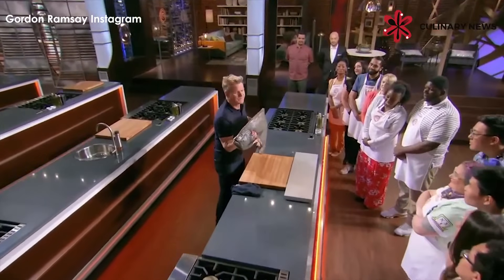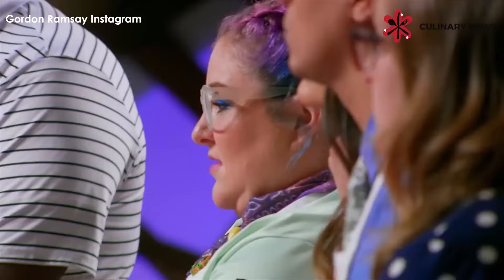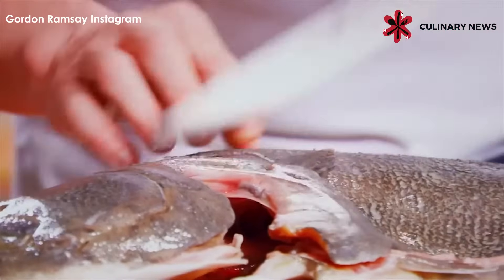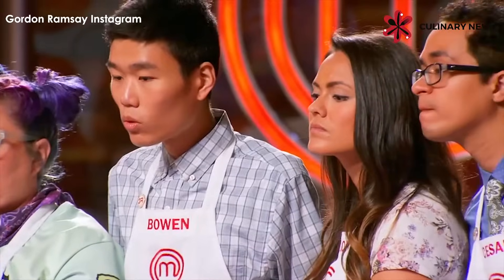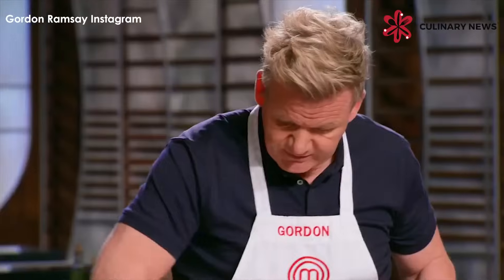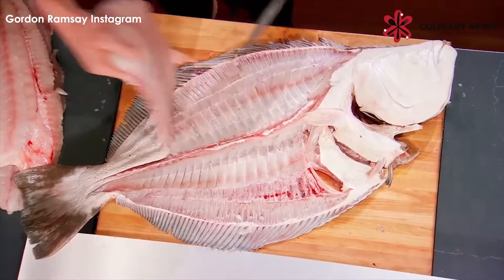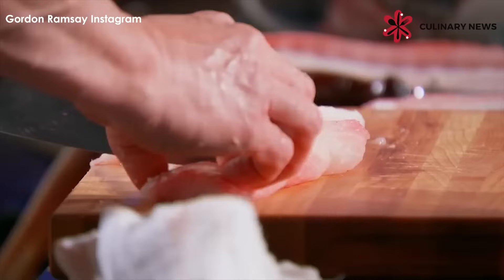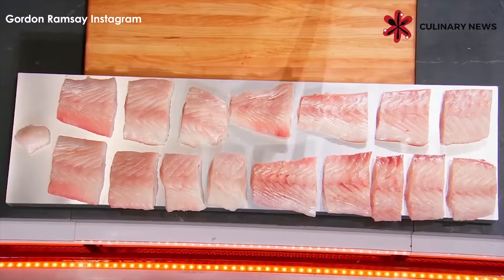How to fillet a Halibut | Gordon Ramsay | Culinary News | Master Chef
See Chef Gordon Ramsay showing master chef contestants how to fillet a Halibut.
Video taken from Gordon Ramsay Instagram